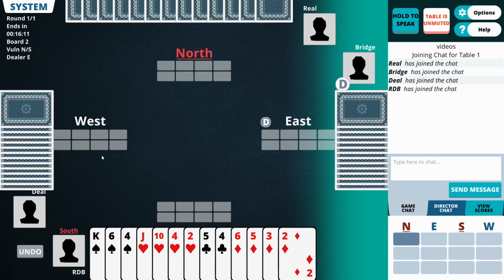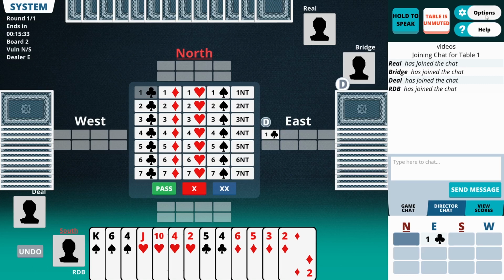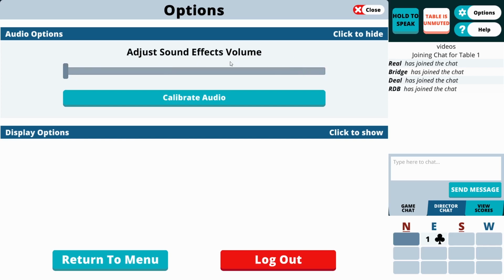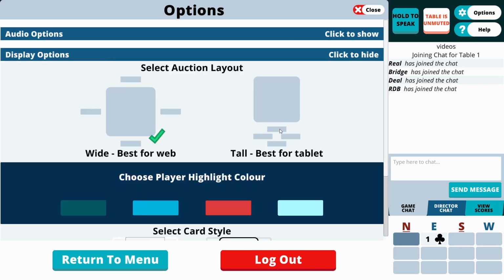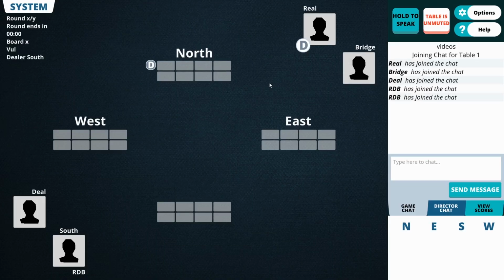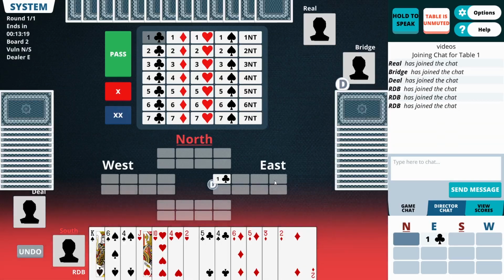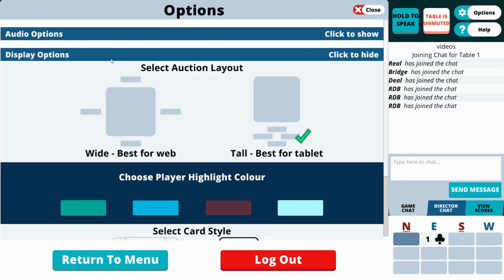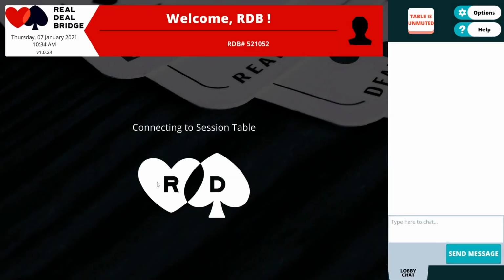Optimising your settings